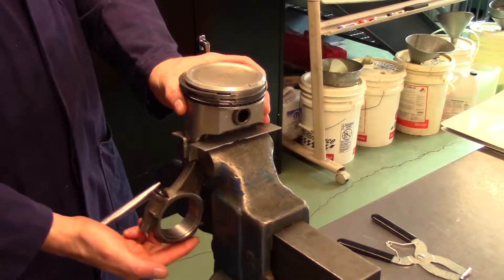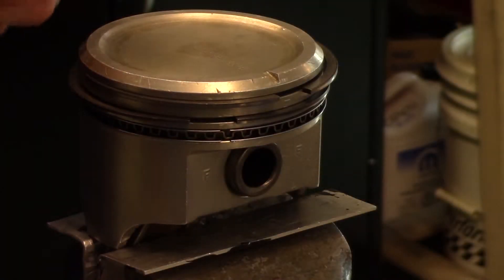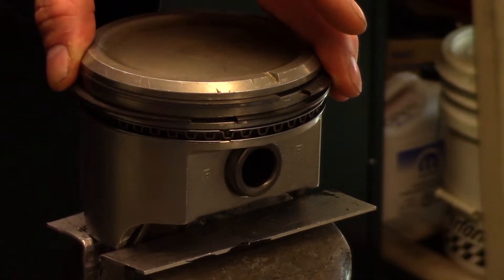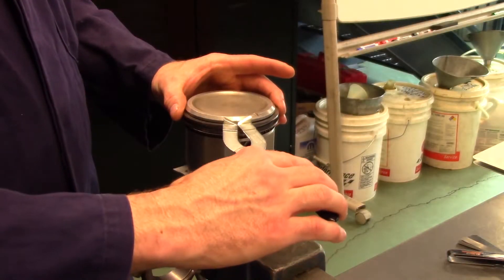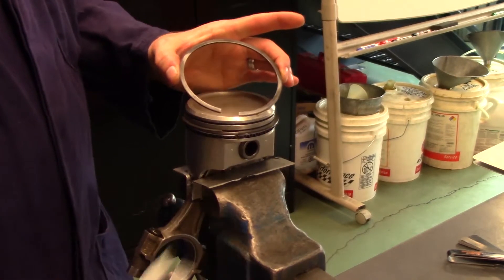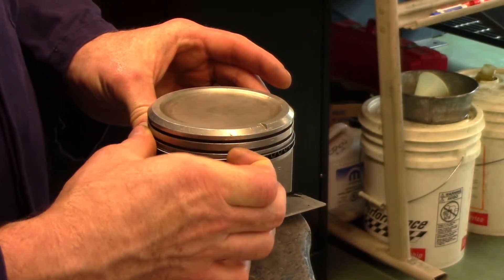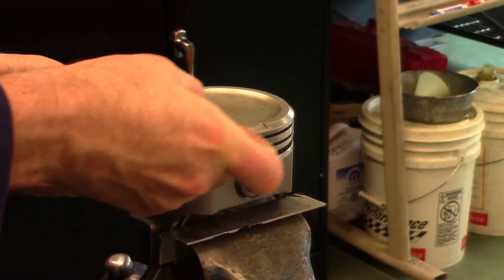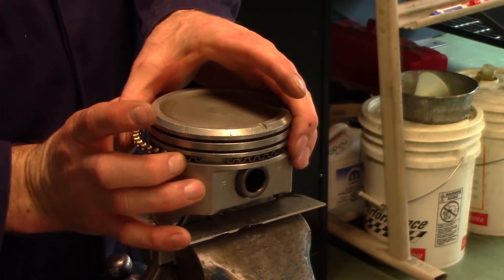Piston ring side clearance and ring removal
Describes piston ring side clearance measurements and proper procedures for removing piston rings